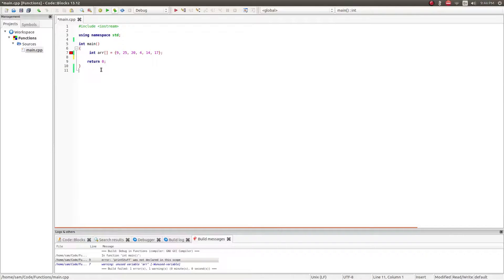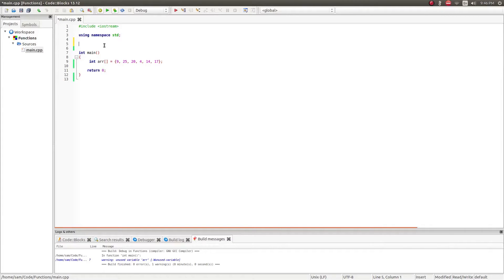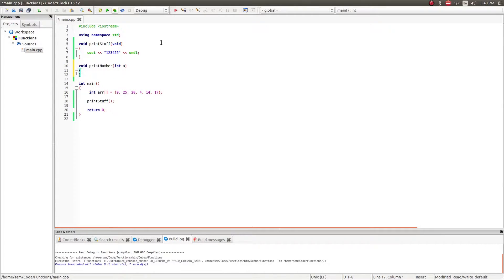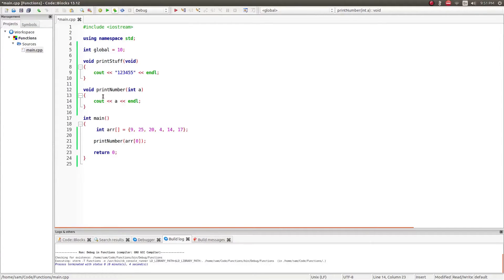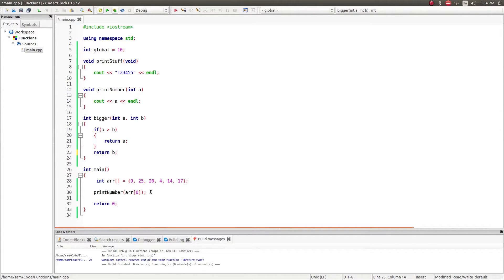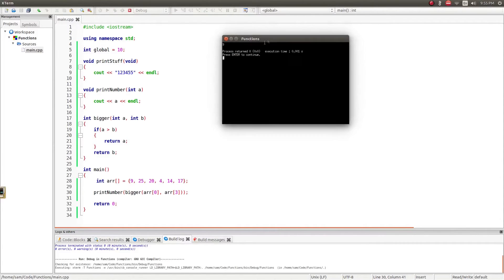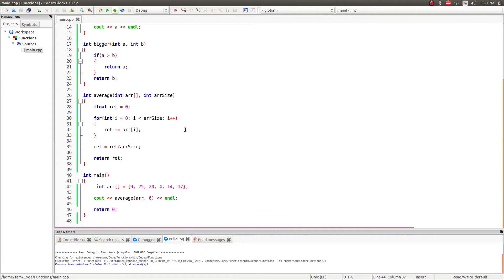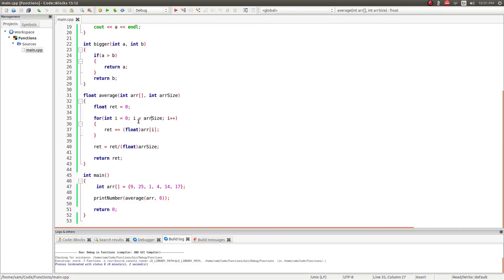Coding Functions & Variable Scope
Learn about function definitions and variable scope in this programming lesson for beginners.